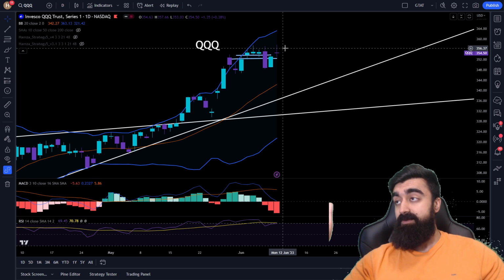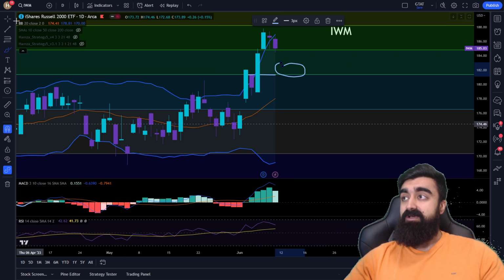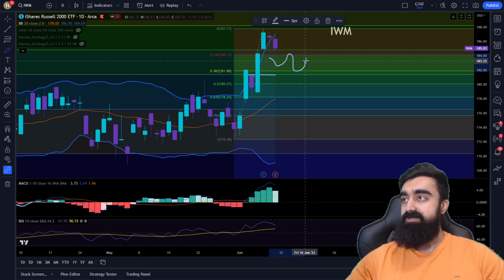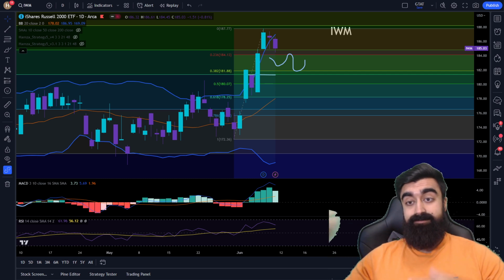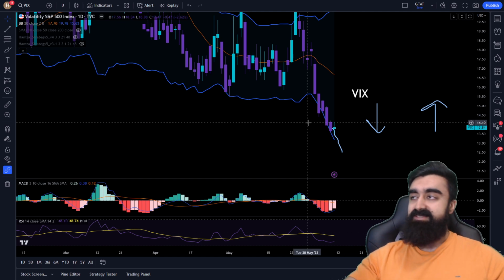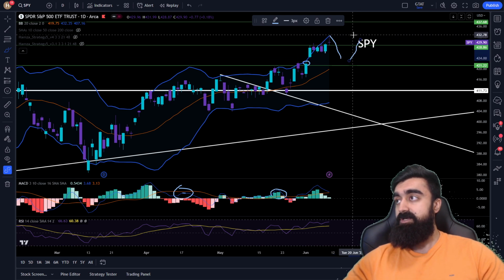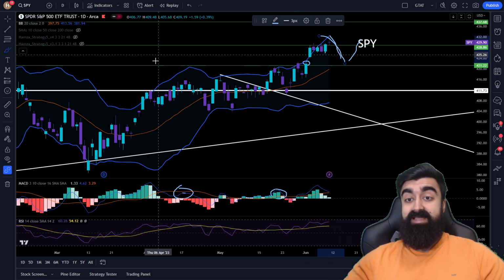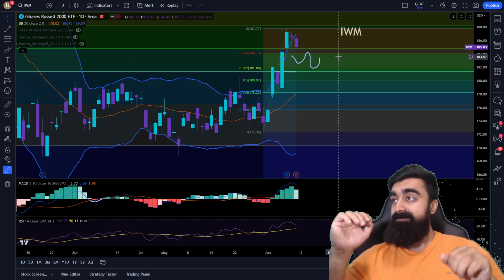PULL BACK ON THE IWM! (What's Next?)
Market On Cloud 9!

Timestamps:

Intro/Macro News
 TIP (BOND ETF)
VIX Volatility